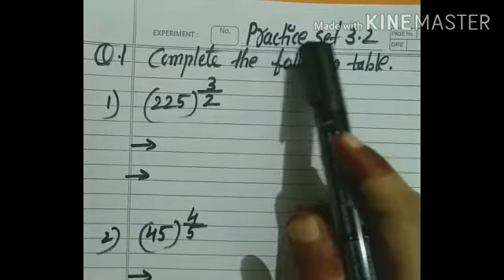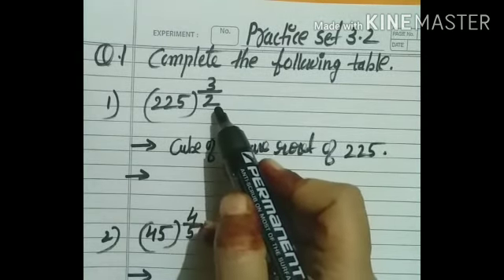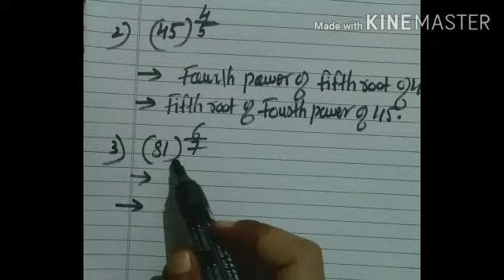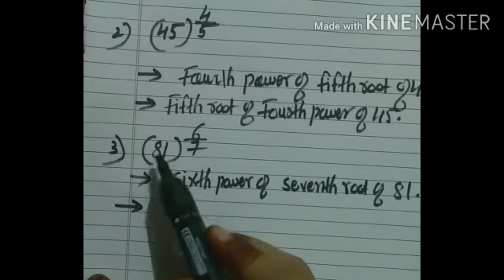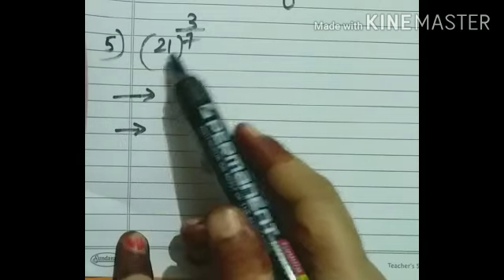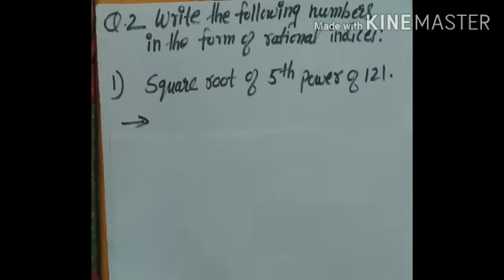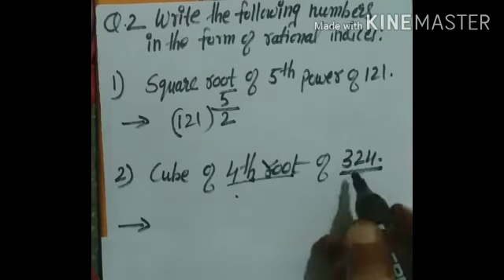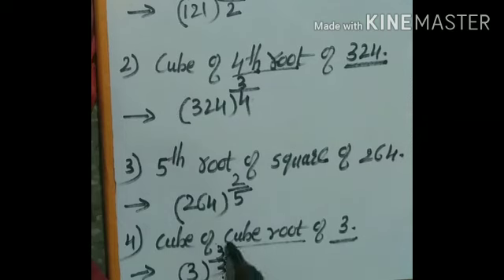Sub:Maths,std:8 Indices and cube root